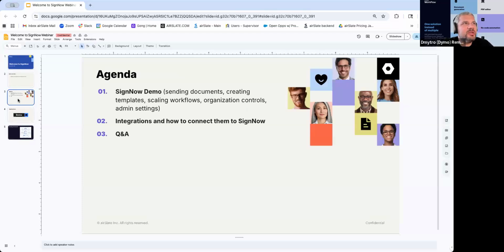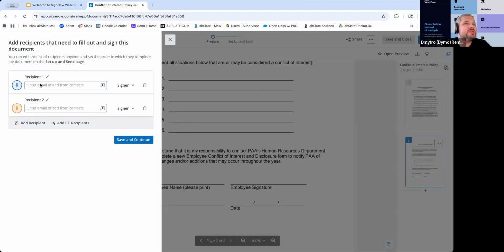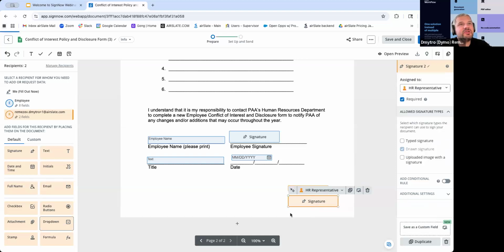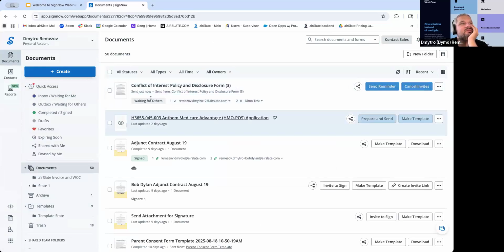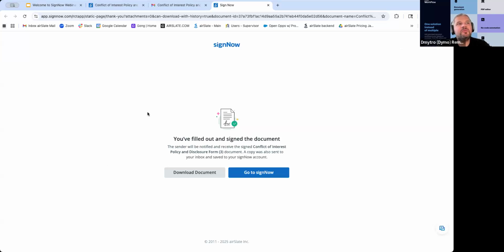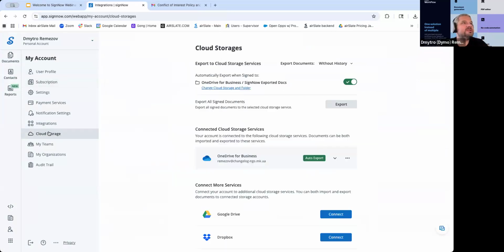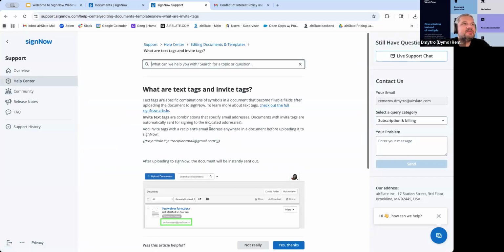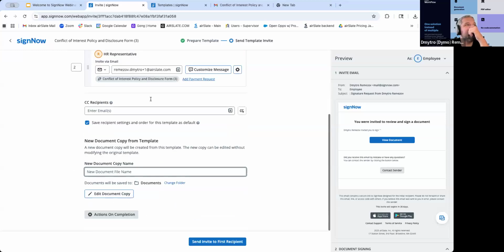Welcome to SignNow 28.08.2025